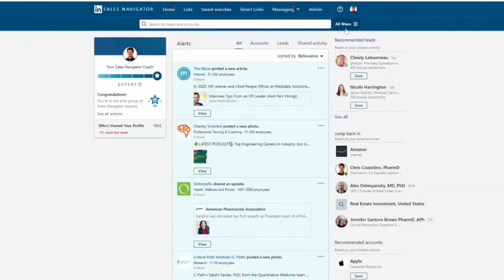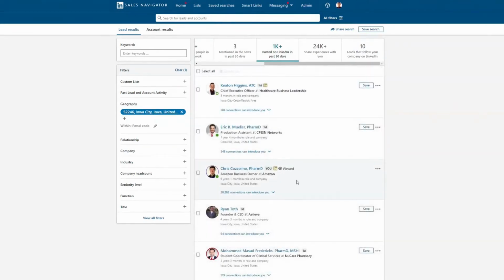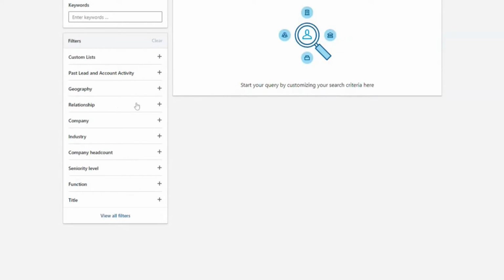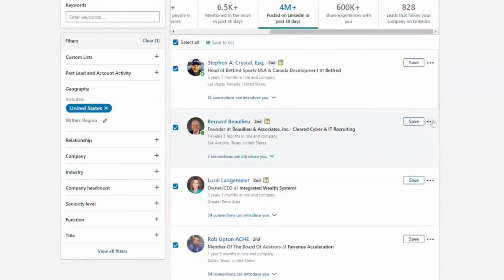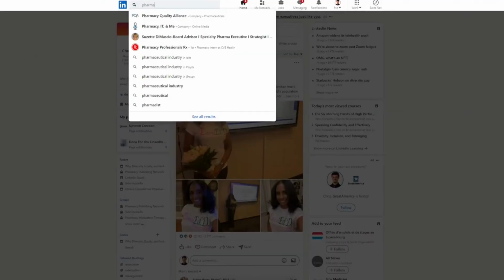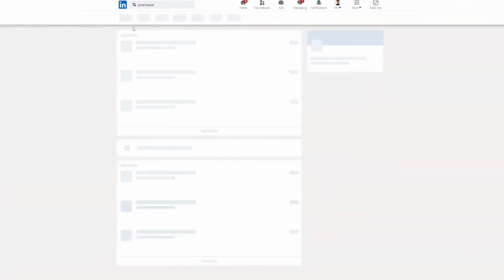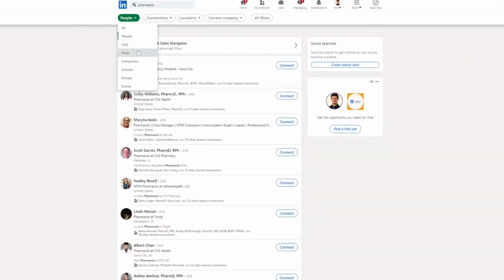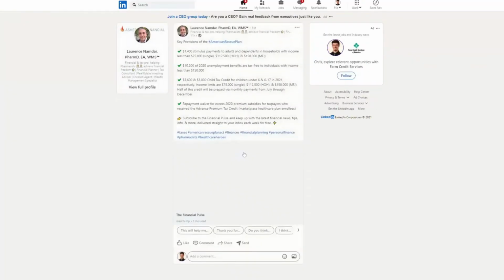How To Use LinkedIn As An Insurance Agent | Get Phone Numbers And Email Addresses From LinkedIn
🔥 LinkedIn is an amazing place for Insurance Agents to build their brand - both their personal and professional brands. Simultaneously, LinkedIn is the BEST place for an Insurance Agent to prospect due to the vast amount of information you can filter for using the LinkedIn Sales Navigator.

LinkedIn is the most inexpensive way for insurance agents to find high quality leads.

In this video, I go over the exact way an Insurance Agent can use LinkedIn to connect with their ideal prospects, remain top of mind, and outreach to make more sales.